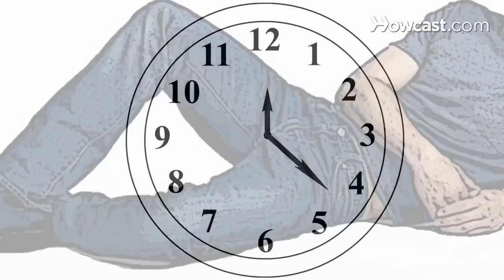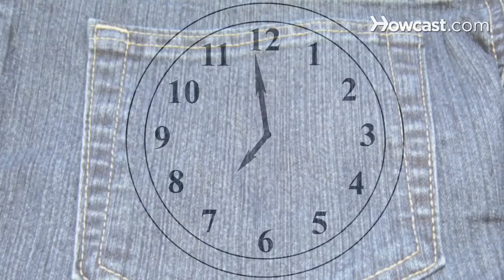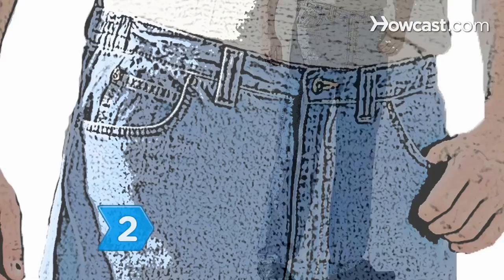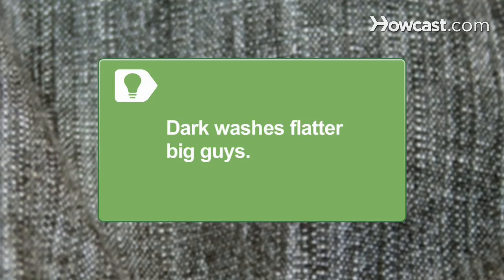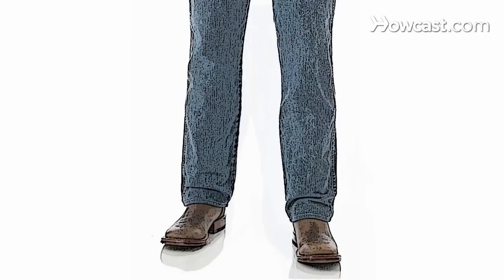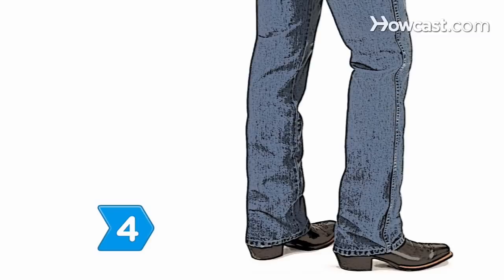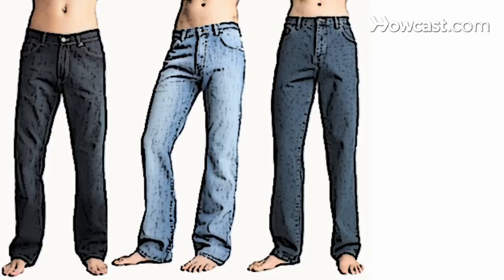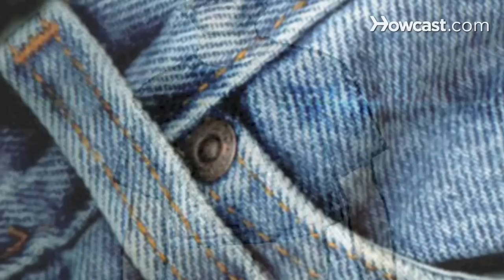How to Buy the Best Men's Jeans for Your Body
Know which jeans suit you so you can look your best and, best of all, shorten your shopping time.

Step 1: Get straight cut
Get classic straight cut jeans, which sit at your natural waist and feature a straight leg, if you're tall and slim. You can also get away with skinny jeans, that have a tight-fitting, slim cut leg all the way to the ankle.

Step 2: Opt for wide leg
Opt for wide leg jeans, which sit at your natural waist and have a relaxed, loose fit through the seat and thighs, to show off an athletic, muscular build. These also work if you're heavier, have love-handles, or a larger waistline.

Tip
Dark washes are the most flattering for bigger guys.

Step 3: Avoid slim cuts
Avoid slim-cut jeans if you're slim and average or below-average height, which might make you look too lean. You'll just get lost in wide leg jeans, so stick to straight-cut or slightly flared jeans. Try back pockets with flaps to maximize a flat butt.

Step 4: Go for bootleg or flare
Go for boot-cut jeans, which work on most men. Designed to accommodate cowboy boots, these pants are relaxed through the leg and gently widen from the knee to the ankle.

Tip
Boot-cut jeans are always in style.

Step 5: Try low-rise
Try low-rise jeans, which sit below the waistline on the hip bones, if you're slender. They come in slim fit, boot-cut, wide leg, or straight cut, to flatter a range of figures. Just make sure you wear a longer shirt to avoid an accidental midriff-baring moment -- which no one wants.

Jeans were called "waist overalls" or just "overalls" before 1960, when Levi Strauss changed the popular name to "jeans."